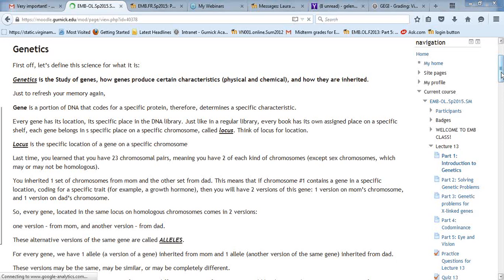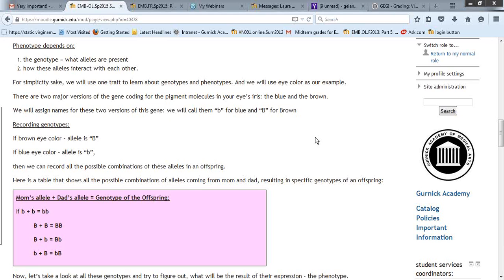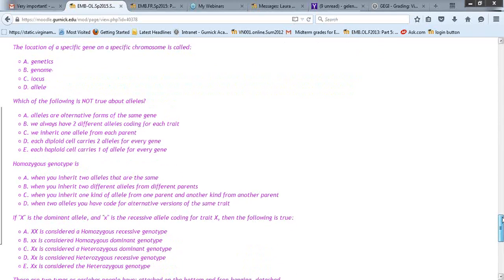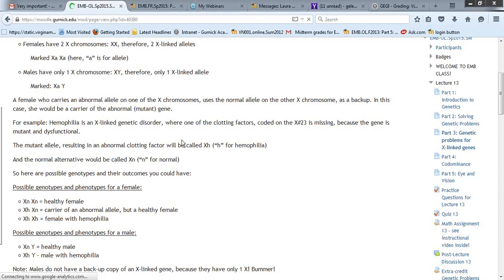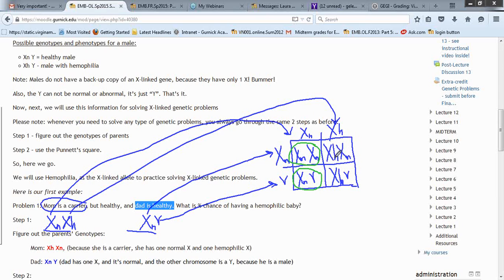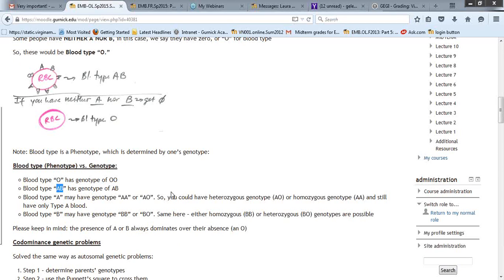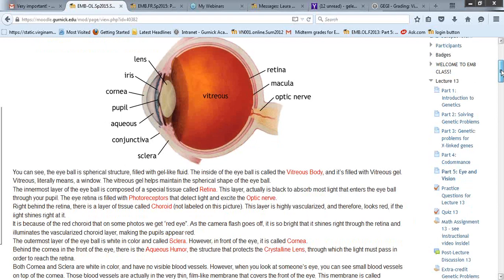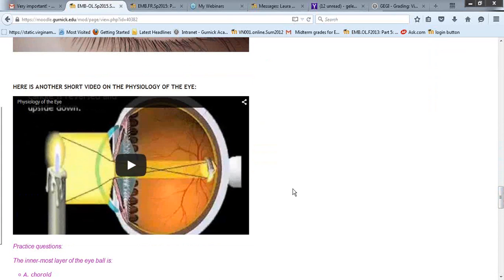2015 06 08 11 06 EMB Online Lecture 13 Webcast